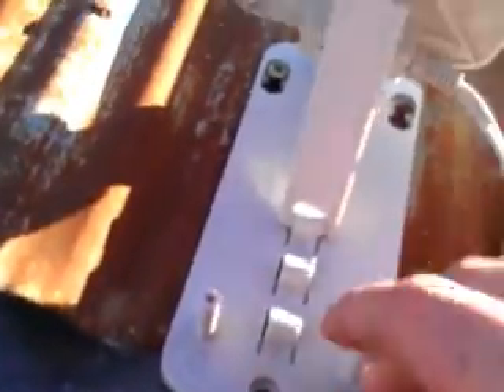DIY Off Grid Solar LED Lighting - Self Sufficient Living!!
OFF GRID SOLAR LED LIGHTING! Bought this online for about $40 and with shipping it was just under $50. It has 14 high powered LED's and it's motion sensor activated.  I am very impressed with the quality of the materials used and the price as well.
Anything else you want to see please message or comment I will do my best to cover it.
Also please give suggestions of what you'd like to see and I will do my best to cover it.